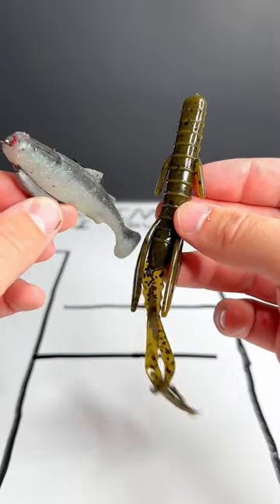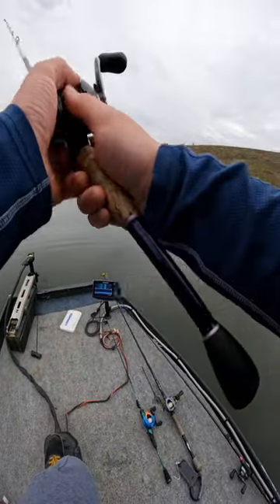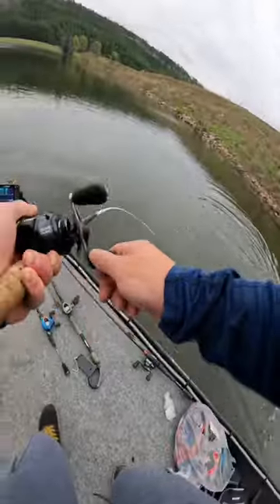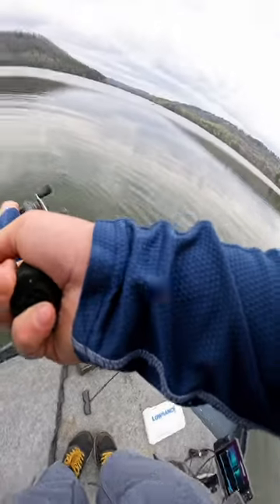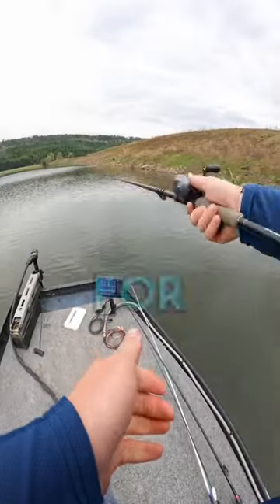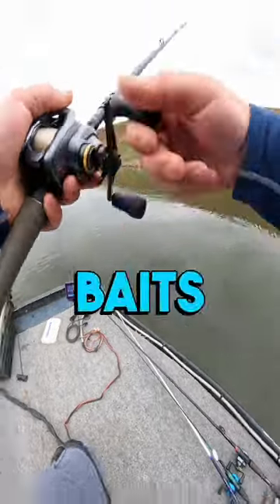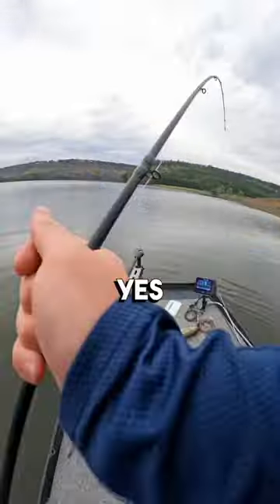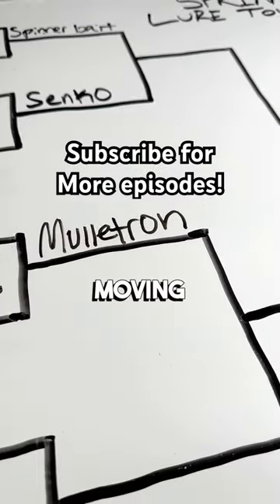Two of the BEST soft plastics BATTLE!‼️😨